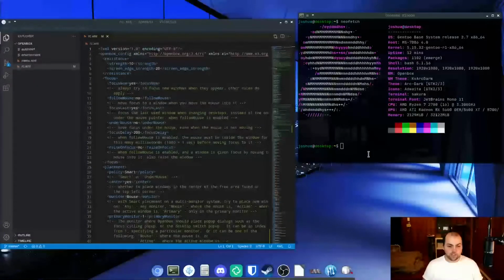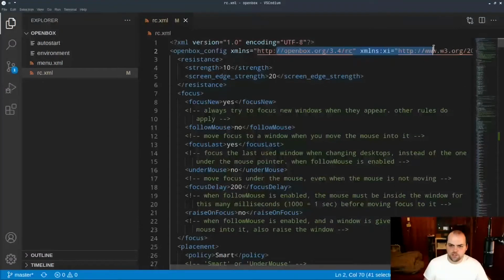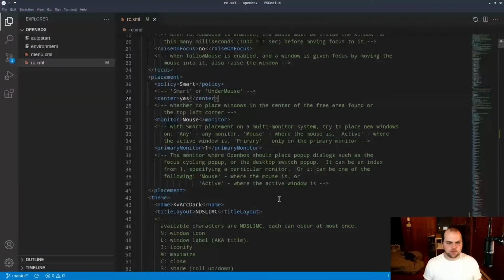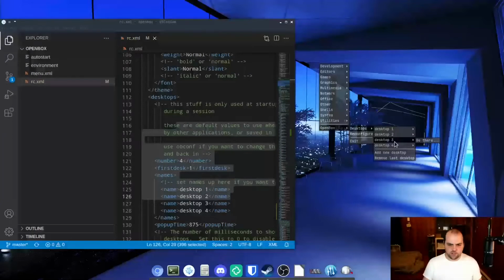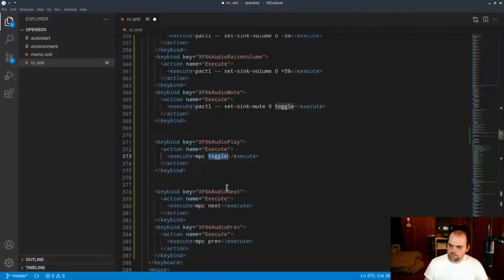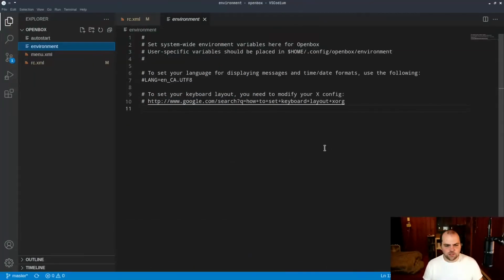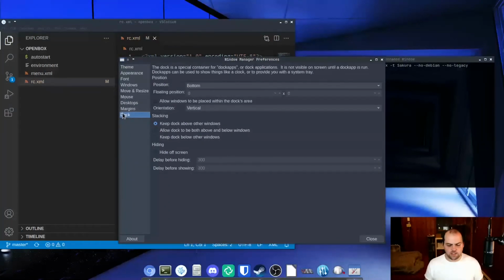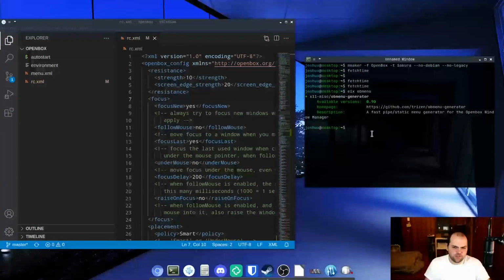The Window Manager Project: OpenBox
OpenBox is a pretty damn good window manager

All My Platforms
PeerTube:

Support Me:
Amazon Wish List

I do not accept any cryptocurrencies at this time

I do not take sponsors unless they agree to my freedom of speech and thought about their products, if your product sucks I will tell you so before hand.
This is because I'm very opinionated and only wish to work with products and companies I believe in.